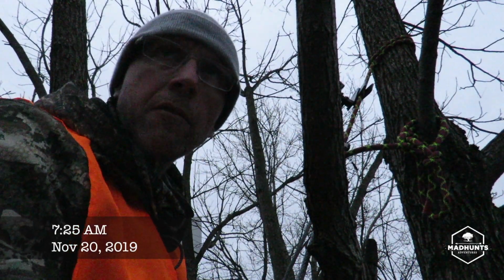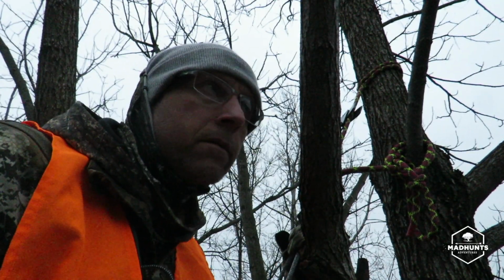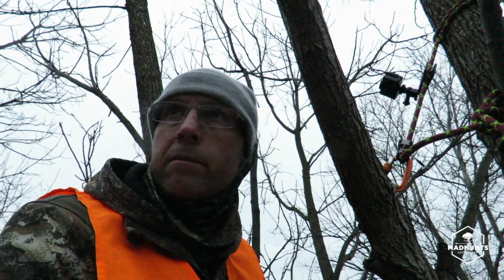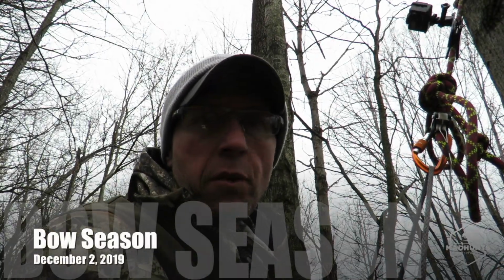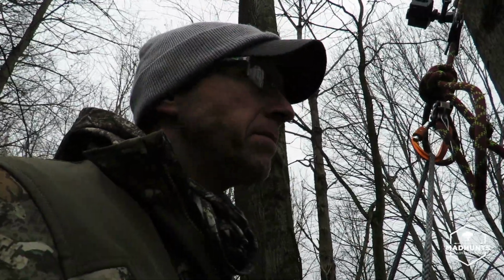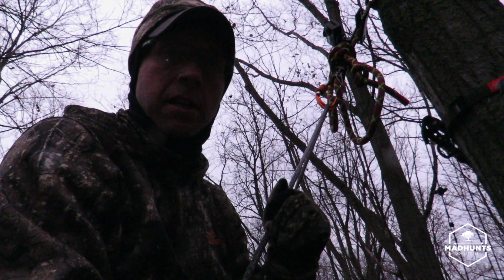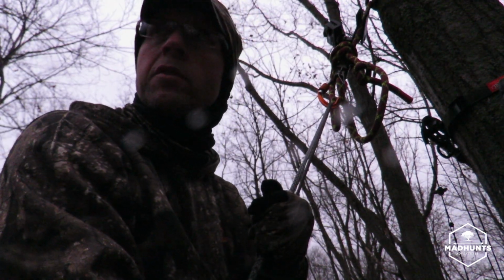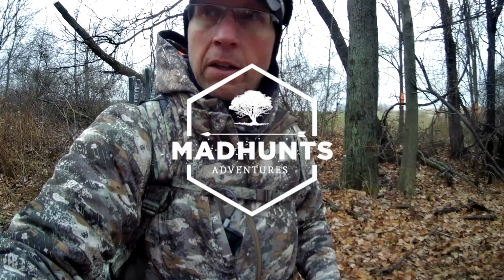Working Hard To Fill Another Tag On Public Land!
Self-filmed public land deer hunting! Not giving up!